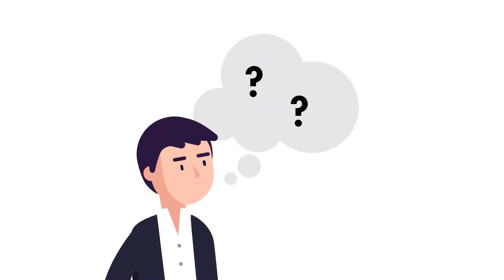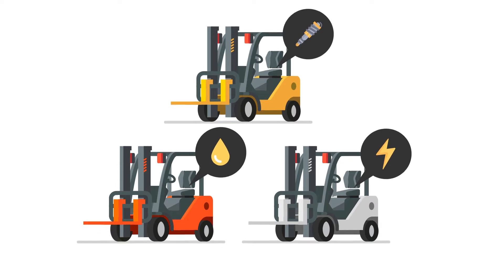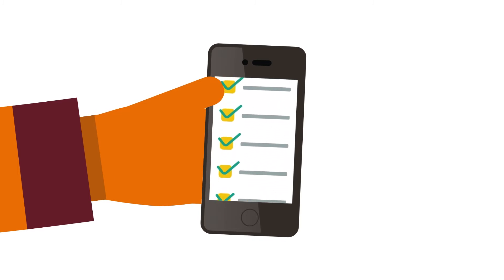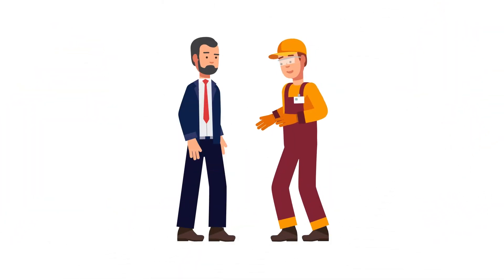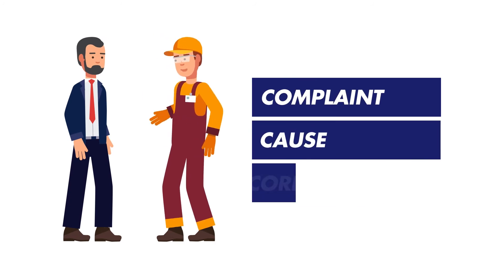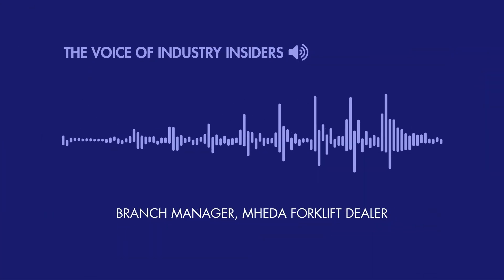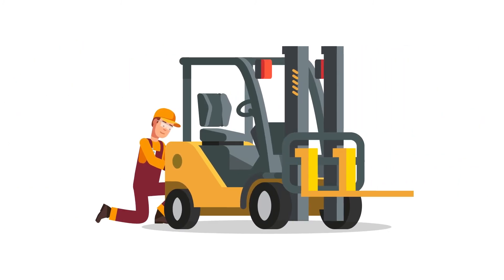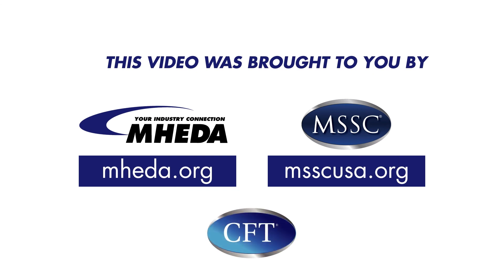Certified Forklift Technician - CFT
The purpose of the Certified Forklift Technician (CFT)® program is to certify and recognize individuals who demonstrate core competencies involved in the maintenance, service, and repair of forklift vehicles. The CFT credential will give technical and community college students the tools to enter career pathways within the material handling industry.

The CFT program was created in partnership with the Material Handling Equipment Distributors Association (MHEDA) to provide skills to entry level forklift technicians, enhancing their performance in the world of material handling. The CFT prepares individuals to repair and maintain technical systems utilizing key engineering principles that underpin most forklift vehicles.

This certification is available through LAB Midwest, an MSSC authorized training solutions provider.